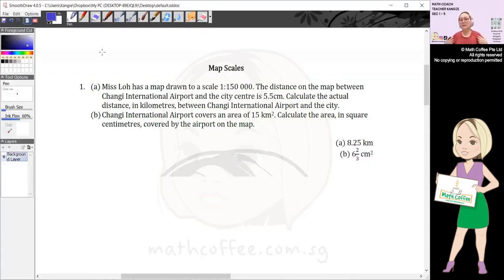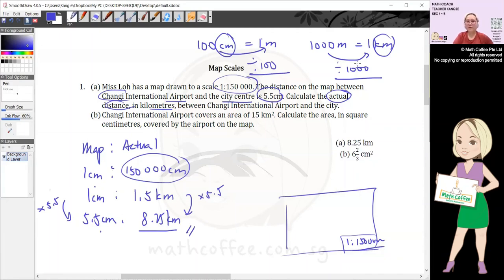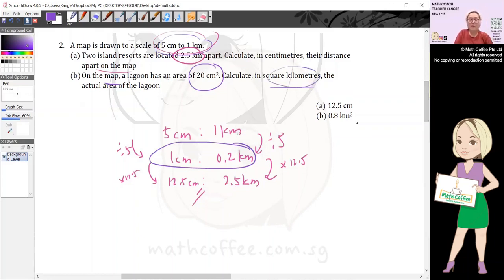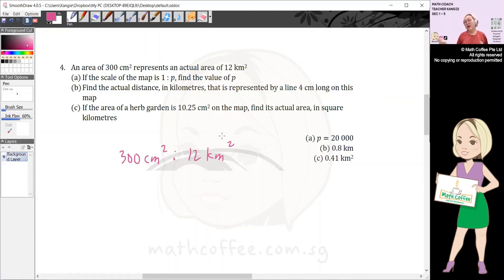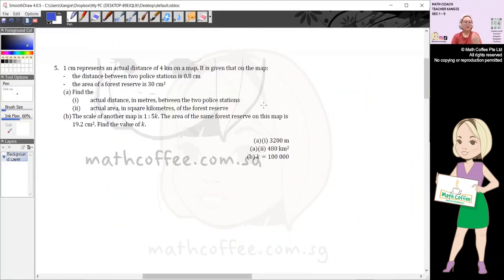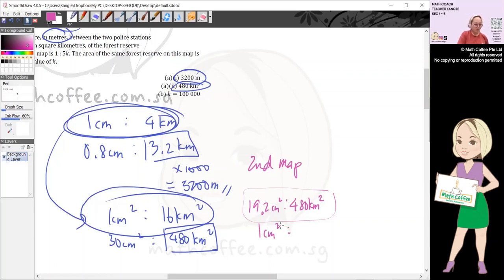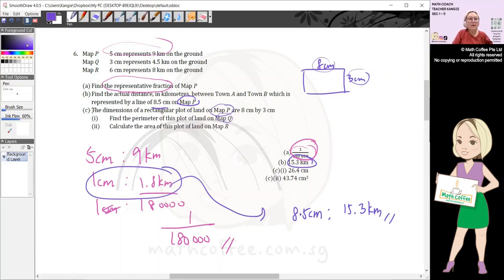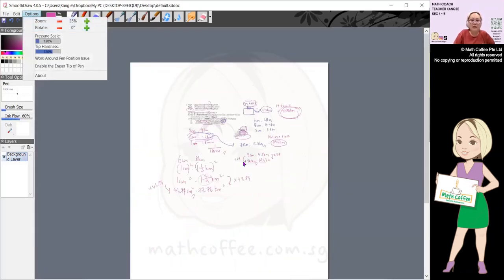How to Solve Map Scales for O Level EMath - Step by Step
Map Scales for O Level EMath

In this video, Teacher Kangie walks you through map scales step by step.